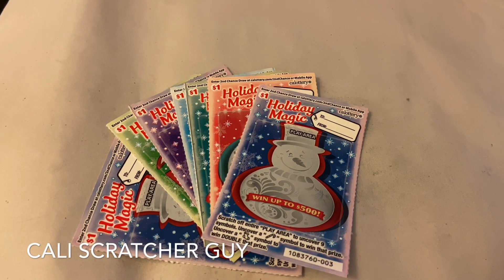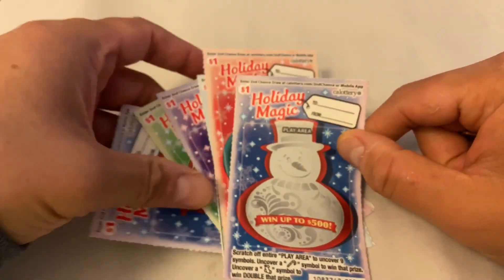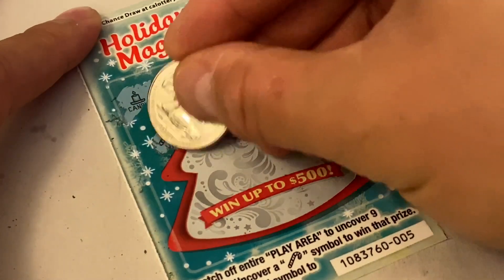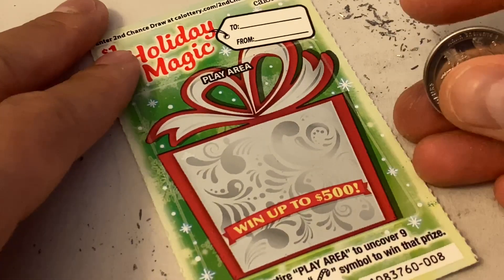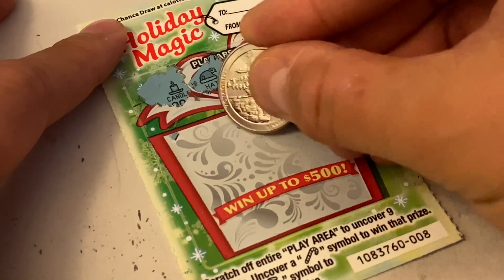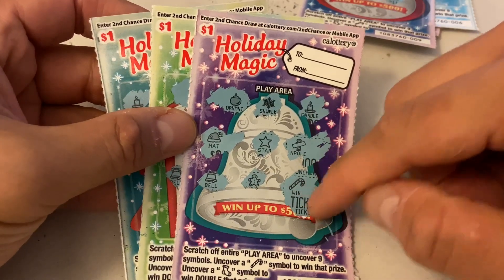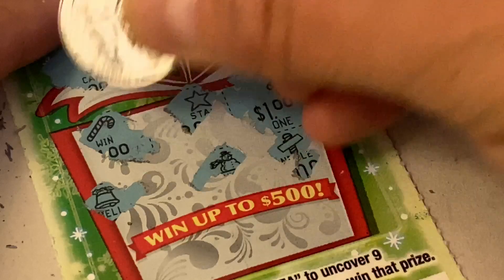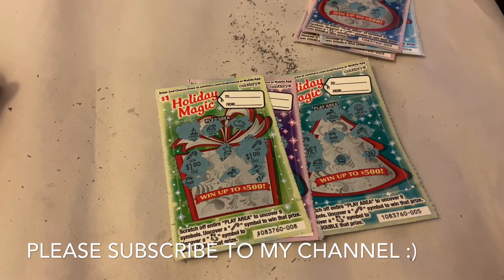AWESOME WINNER ON $1 HOLIDAY MAGIC CALIFORNIA LOTTERY SCRATCHERS SCRATCH OFF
Trying out another round of the $1 Holiday Magic California Lottery Scratchers. Looks promising.

Scratching Tools For Sale
How To Win The Lottery Books
Iphone 11 Pro Max For Sale
Samsung Note 10+ For Sale
Video Lights For Sale
Tripods For Sale